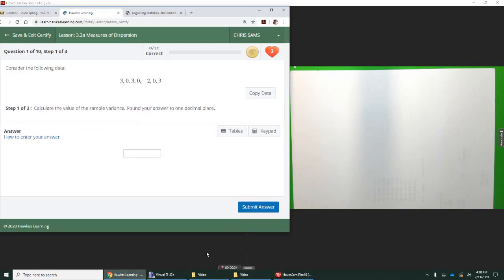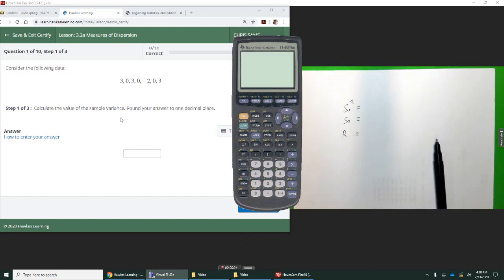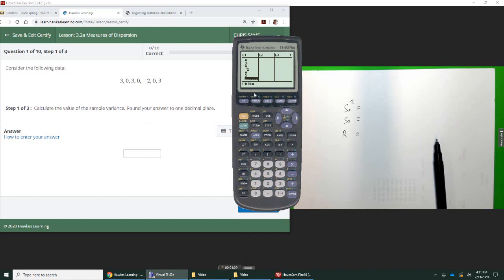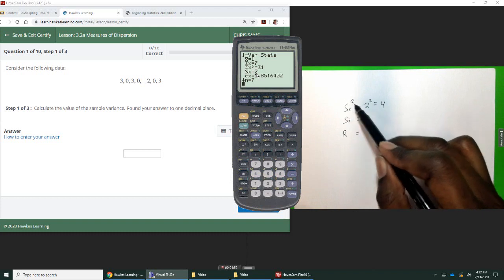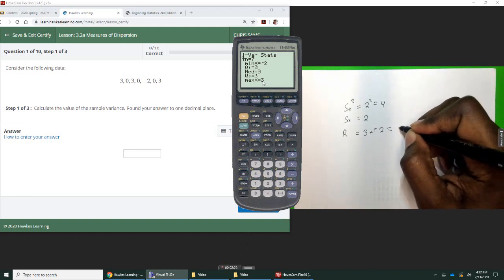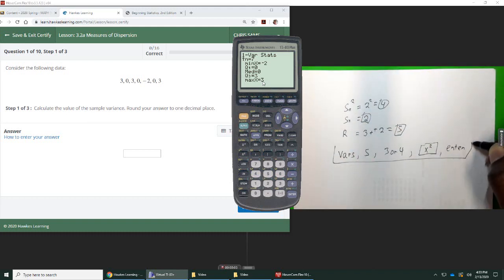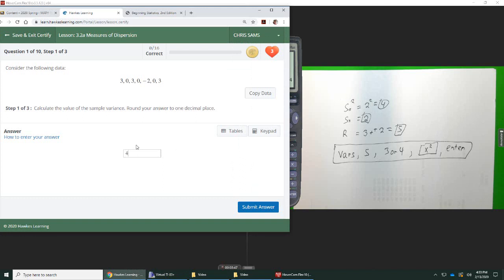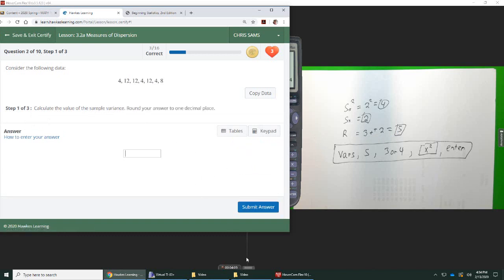Stat3 2anew 1